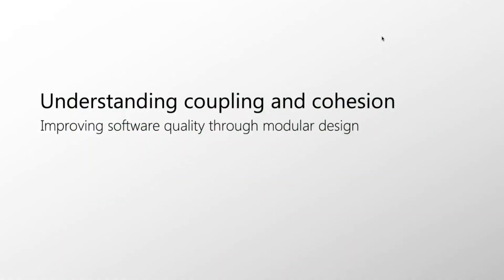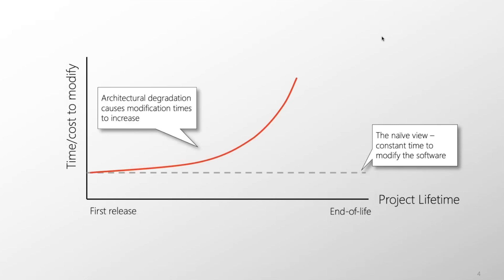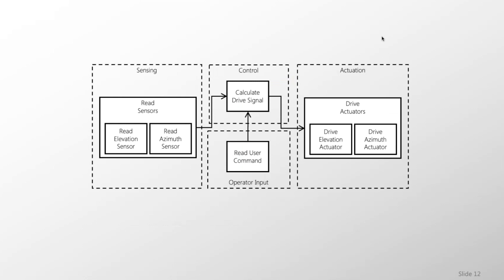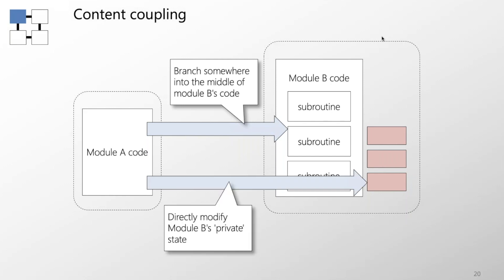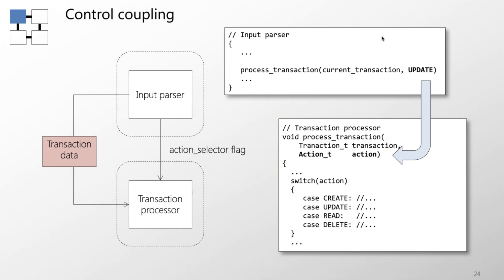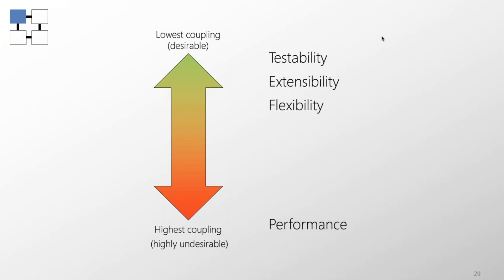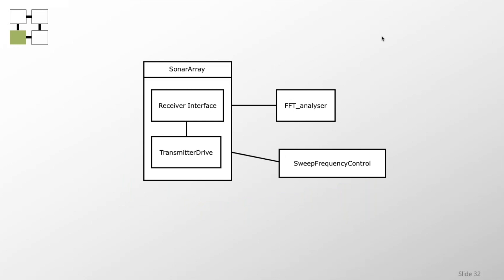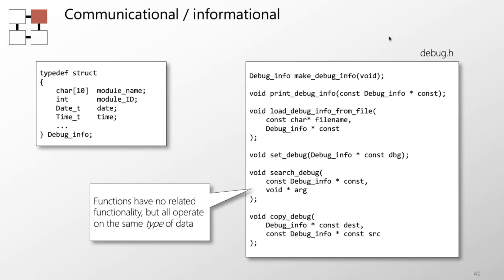Understanding and improving coupling and cohesion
Presented by Glennan Carnie, Technical Consultant.

From a development organisation’s point of view, ‘good’ software is software that is re-usable. More correctly, this means software that is robust, maintainable, flexible and extensible. We call this collection of attributes the Intrinsic Quality of the software.

Intrinsic Quality is a property of the structure and communication in your system. It is about effective modularisation of your system.

In this webinar we will be taking a detailed look at the principles of good modularisation and explore the following:

- What is coupling and why is it so bad for the intrinsic quality of my system?
- How to identify high coupling in code
- How to improve the coupling in my system
- Flexibility vs performance
- The relationship between encapsulation and coupling
- Understanding cohesion
- Why understanding and encoding problem domain abstractions is vital to intrinsic quality
- How maintaining levels of abstraction helps improve code quality
- The cost of intrinsic quality